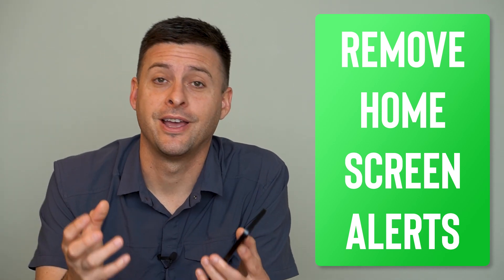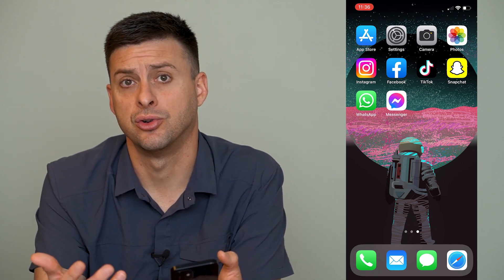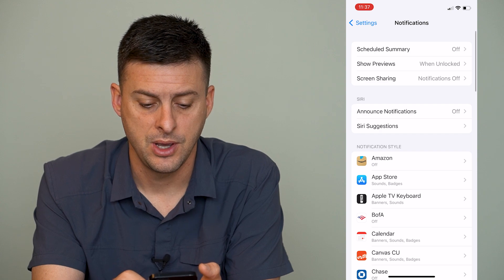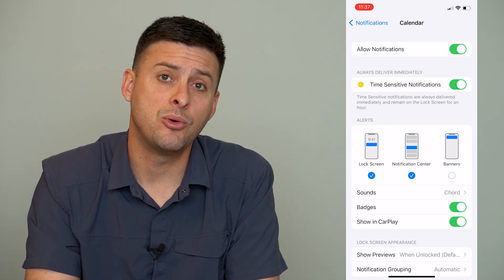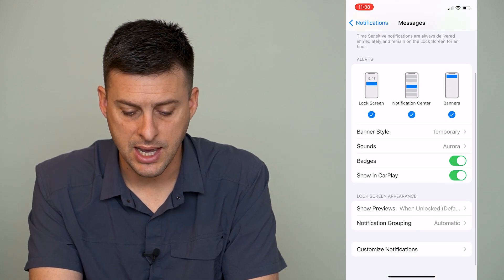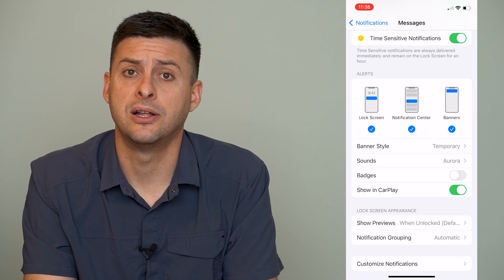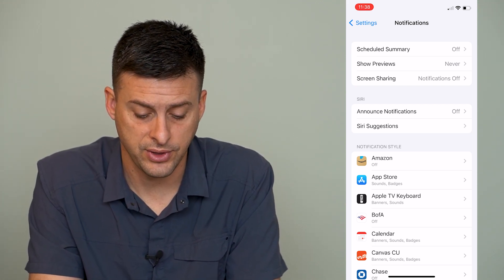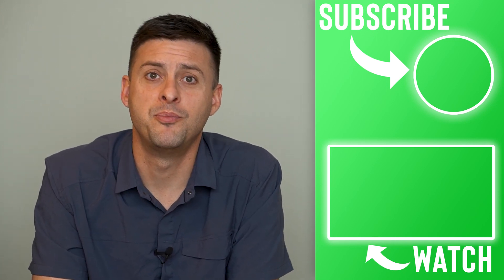How To Remove Notifications From iPhone Home Screen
Let's turn off any annoying notifications that pop up on your iPhone home screen in this quick and easy guide.